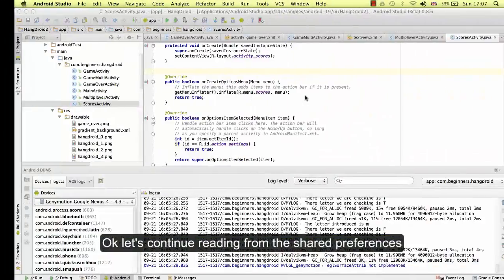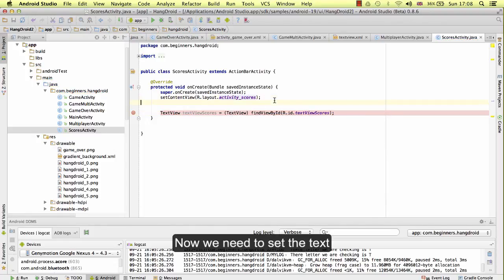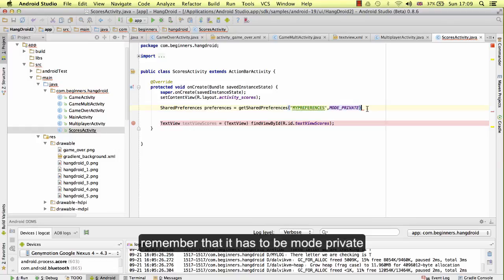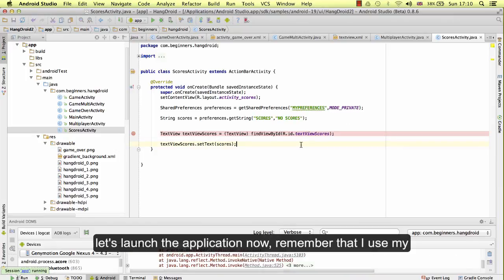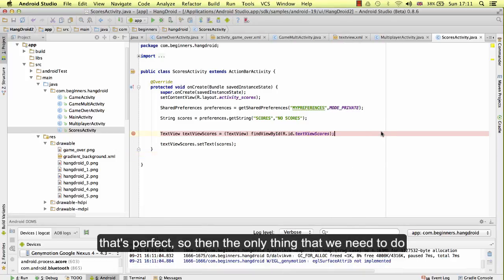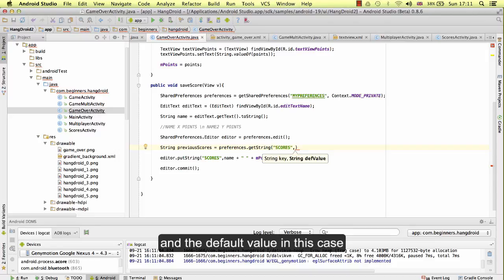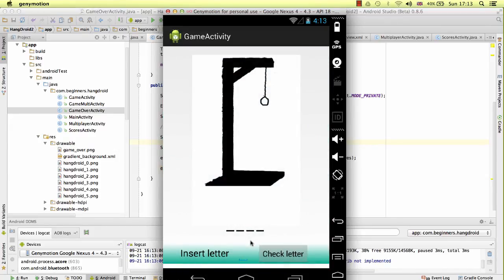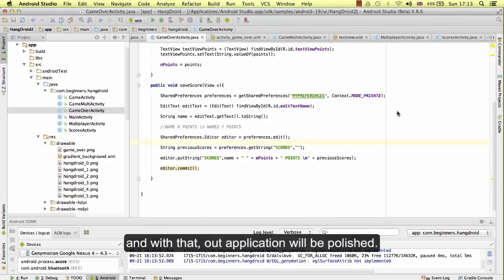how to android apk create 045 Lesson43